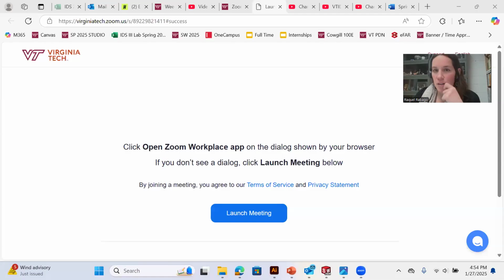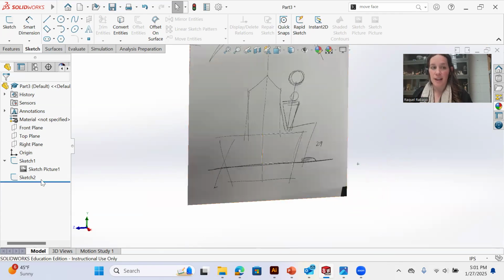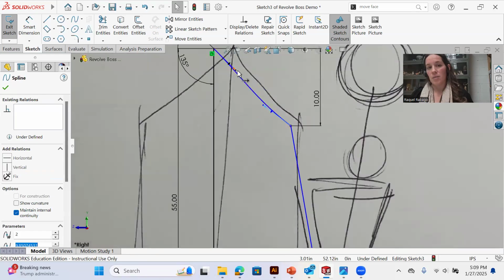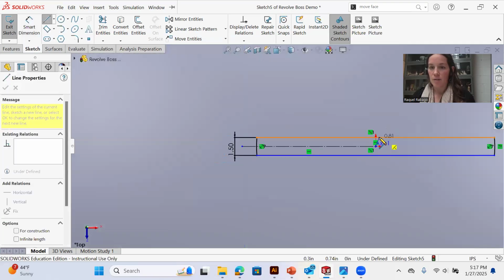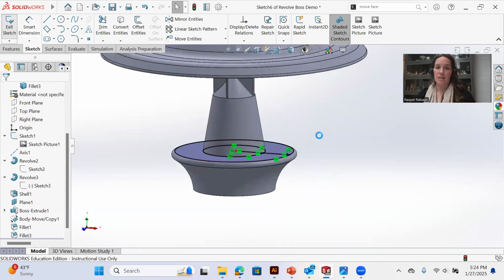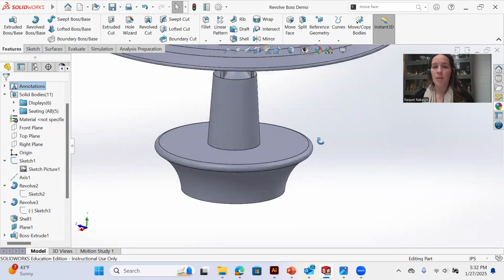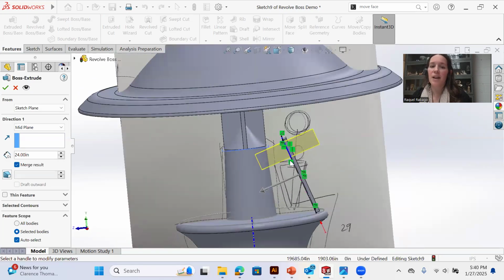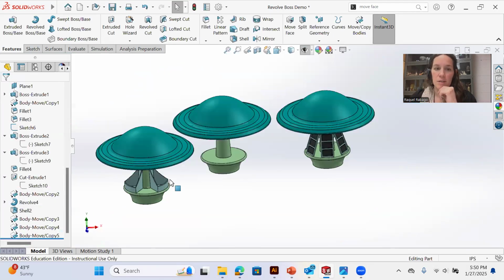Exploring Solids Part 3 | Revolved Boss